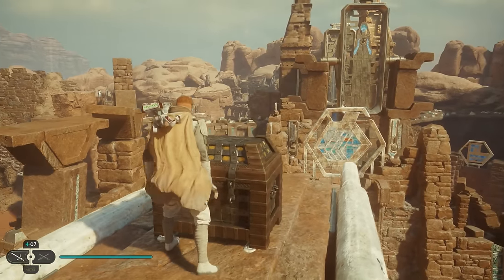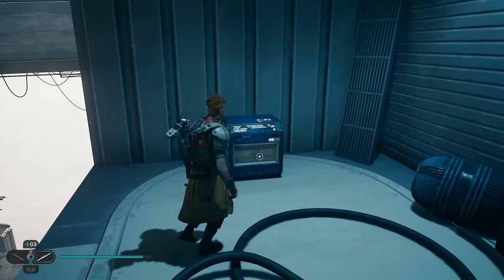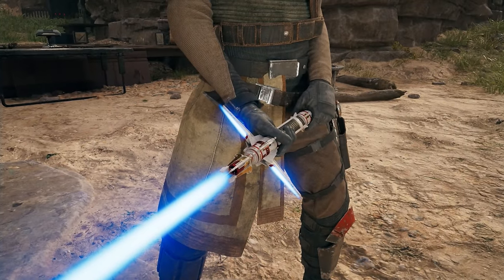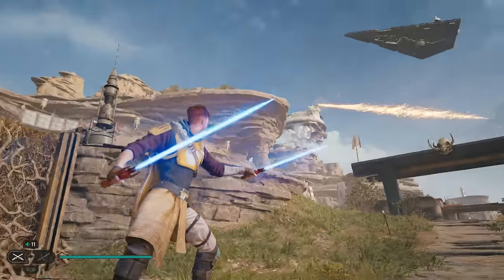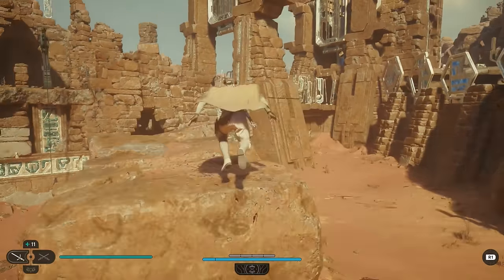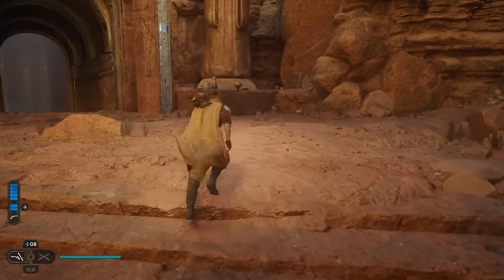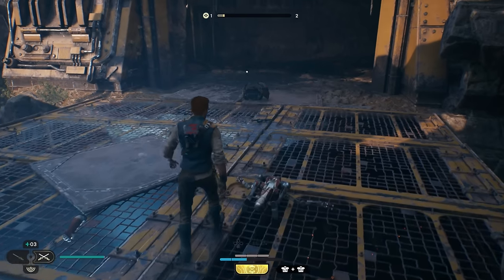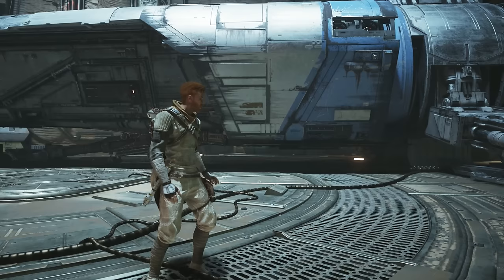Star Wars Jedi Survivor Secret Outfits & Weapons You Don't Want To Miss (Tips & Tricks)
Timestamps
Overview - 00:00
00:18 - Commander's Outfit & Color Locations
02:30 - Edgehawk Lightsaber Location
04:21 - Cere Junda Lightsaber
05:10 - Skeleton Key Blaster
06:30 - Jedi Outfit
07:50 - Tactical Outfit Location